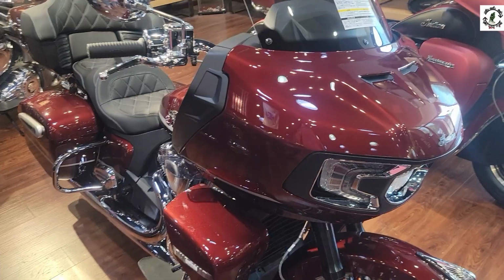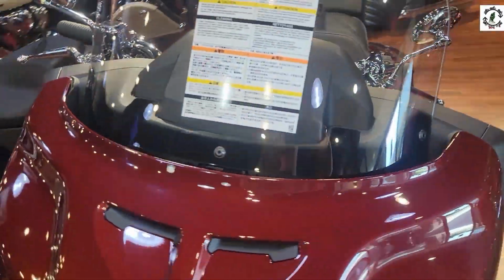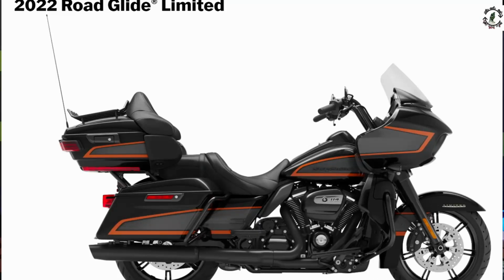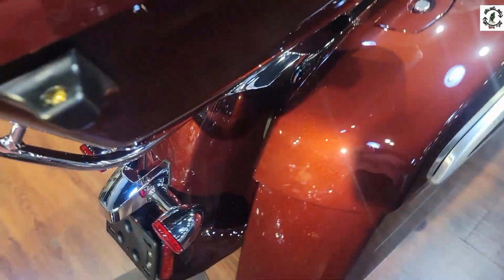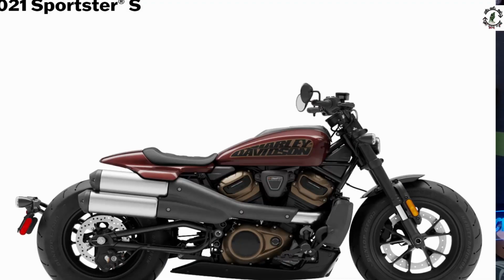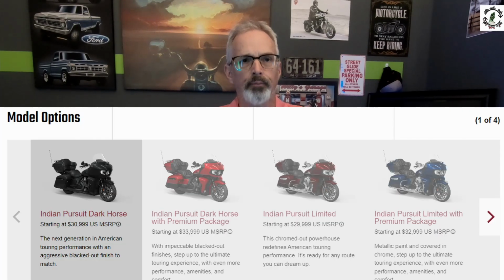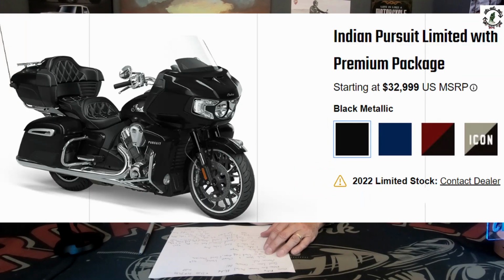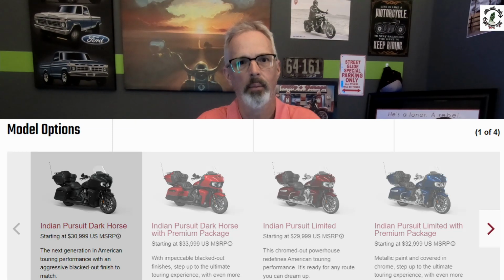Indian Pursuit Model Overview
I present my initial thoughts about the new Indian Pursuit motorcycle after seeing one in person at my local Indian Dealer.